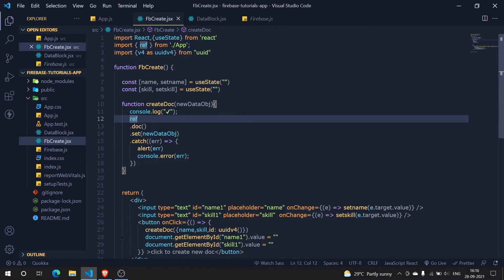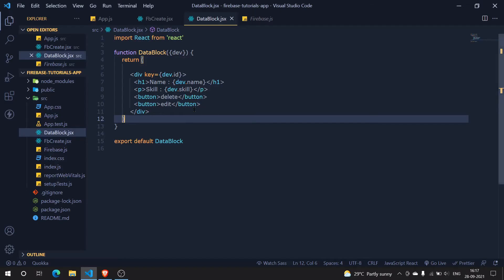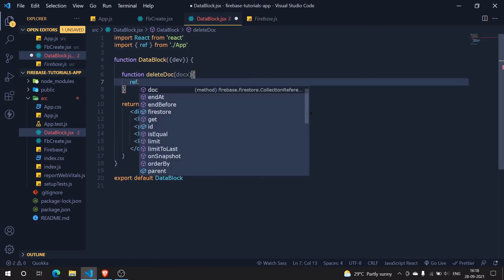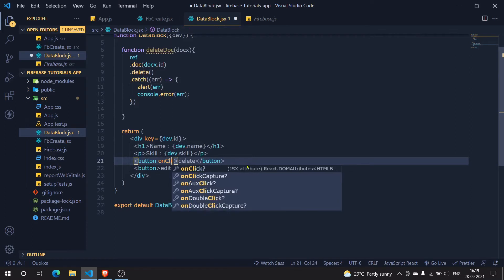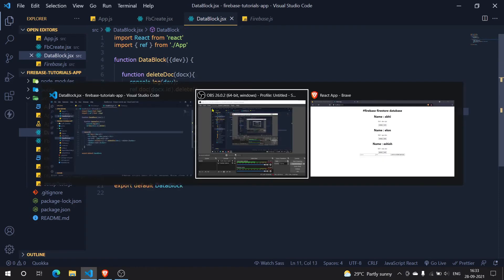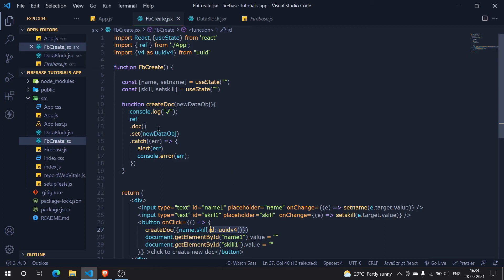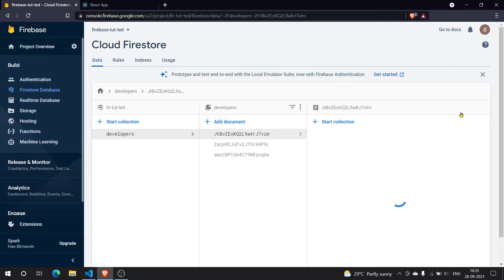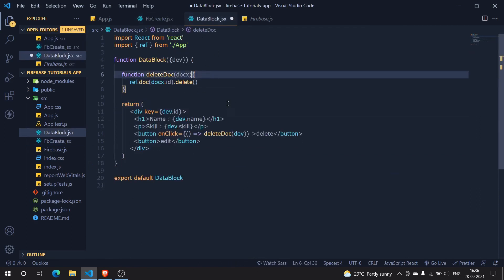How To Delete Data From Firebase / Firestore Database | cruD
This is the part 2 of firebase CRUD functions,
Learn How to remove / delete data from firebase using react js

Cloud Firestore is a NoSQL document database that lets you easily store, sync, and query data for your mobile and web apps - at global scale.